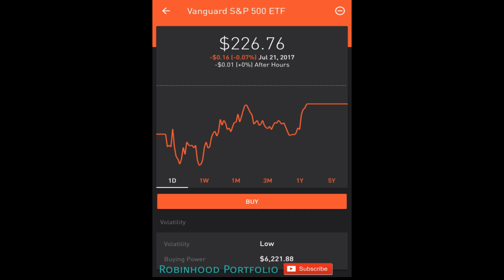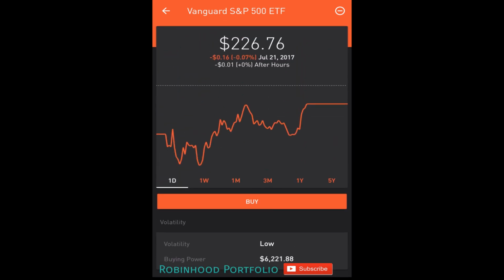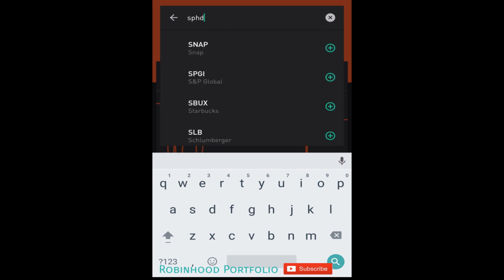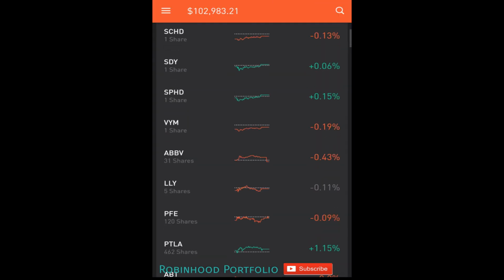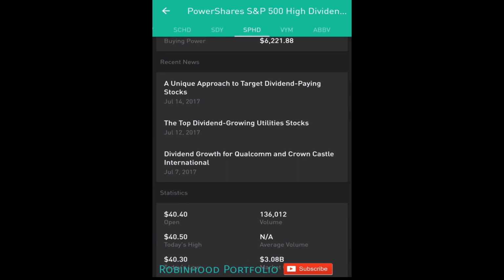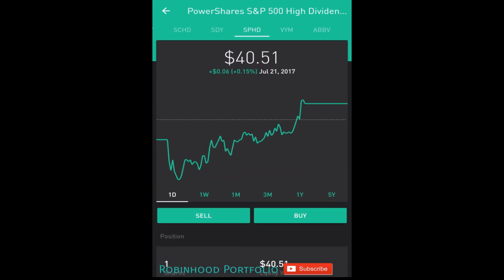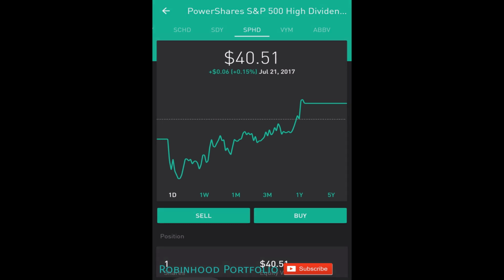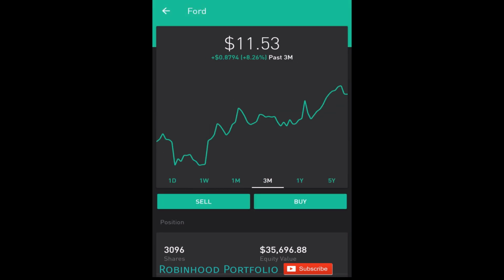STOCK MARKET Volatility "What is Beta"? | Investing Education!